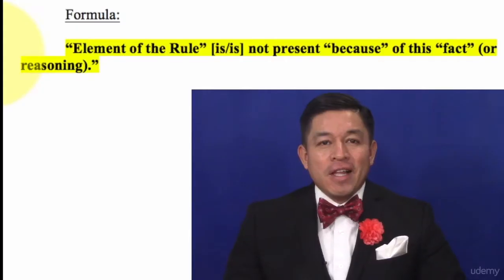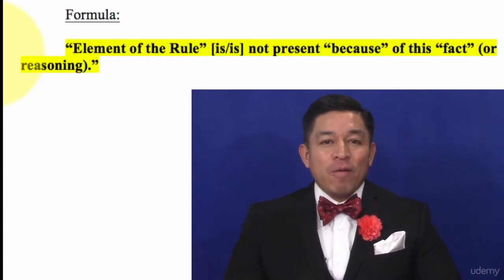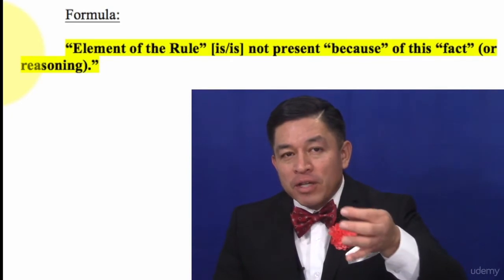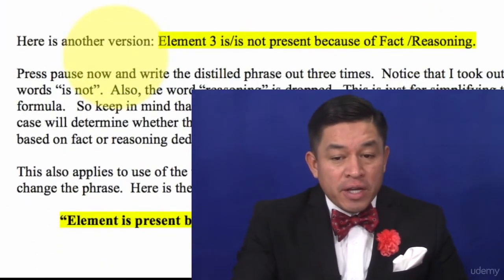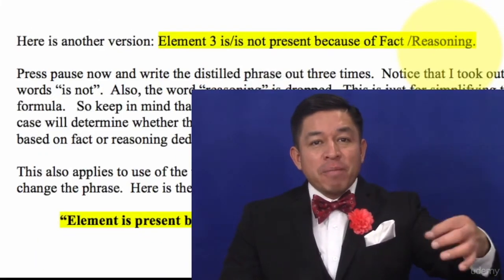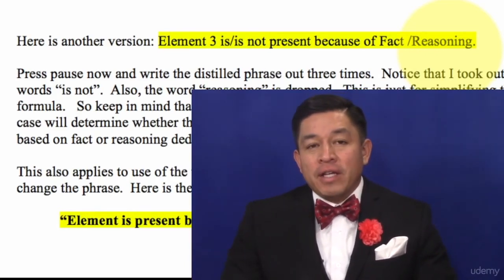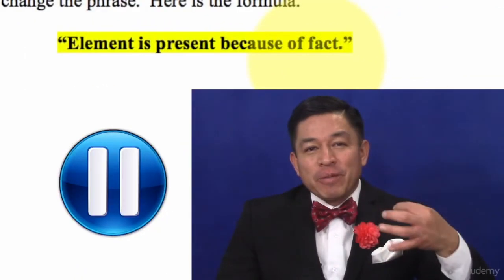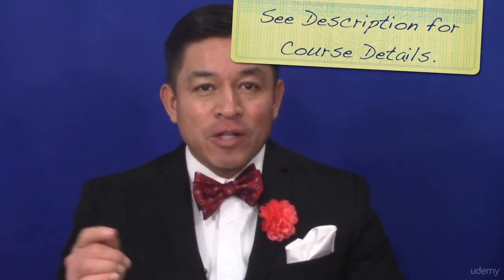Analysis In IRAC: Major Issues and Non Major Issues for February 2020 Cal Bar Exam.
Join the Facebook discussion for Cal. Bar Exam Essays